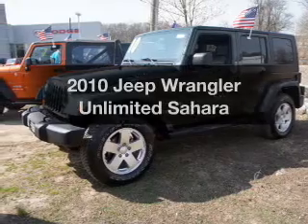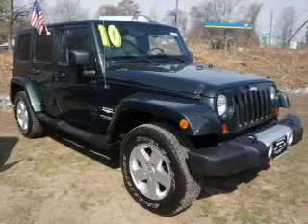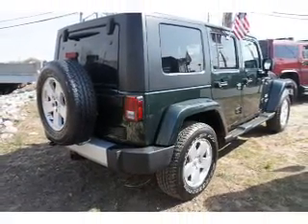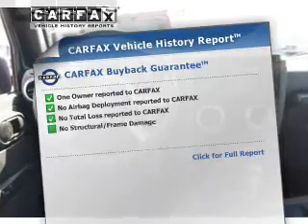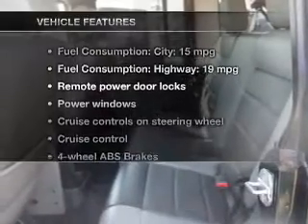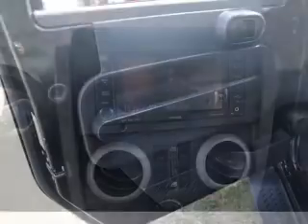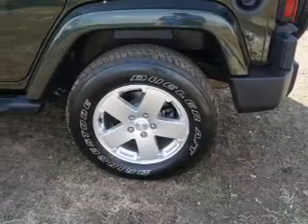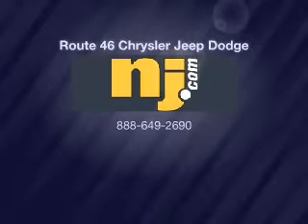2010 Jeep Wrangler Unlimited - Little Falls NJ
Year: 2010
Make: Jeep
Model: Wrangler Unlimited
Trim: Sahara
Engine: 3.8 liter 6 cylinder 12 valve
Transmission: Automatic
Color: Natural Green Pearlcoat
Mileage: 29617
Address: